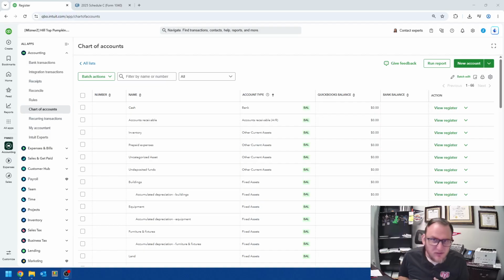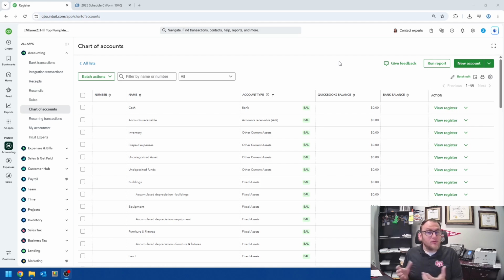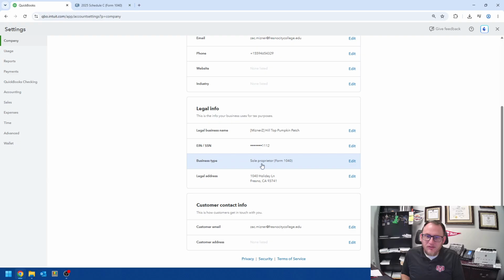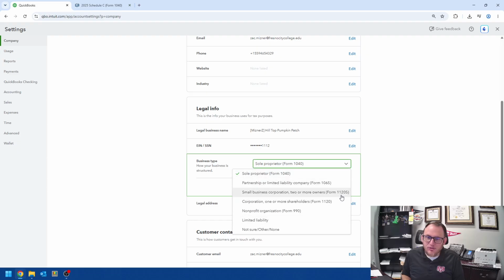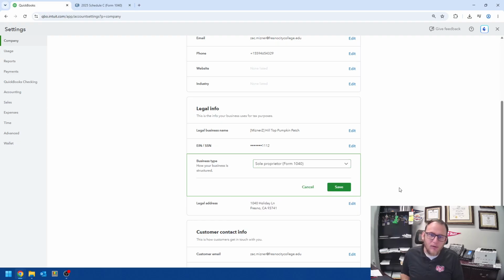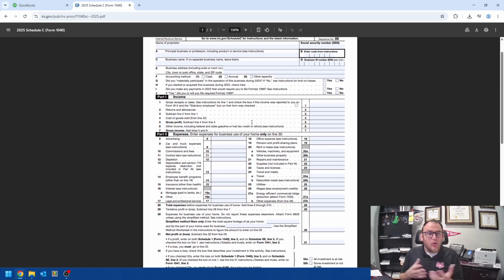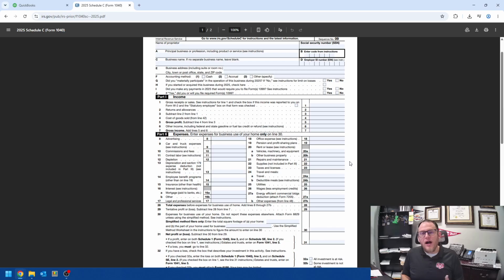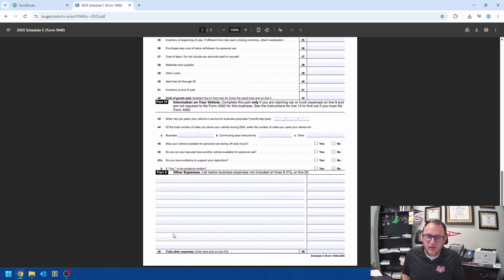Module 2.5 - Organizing the Chart of Accounts for Financial Reporting